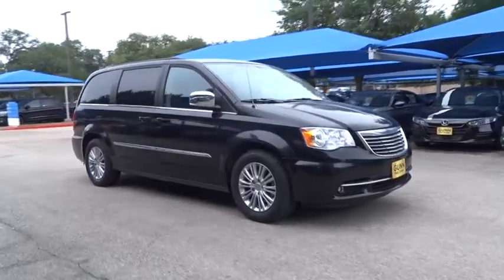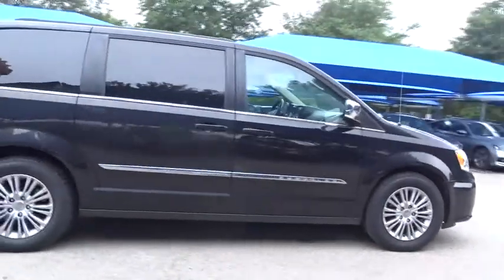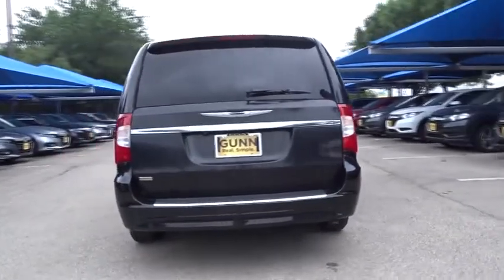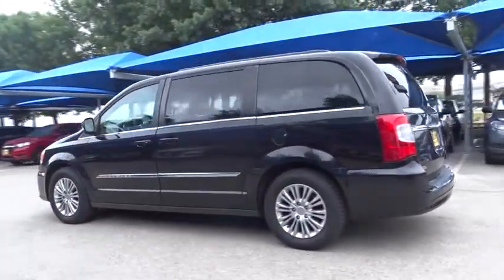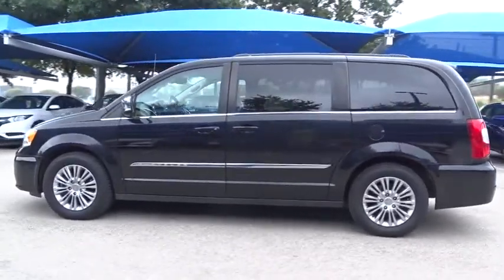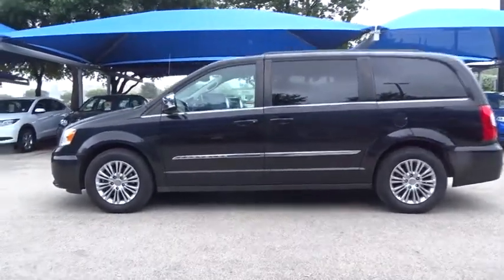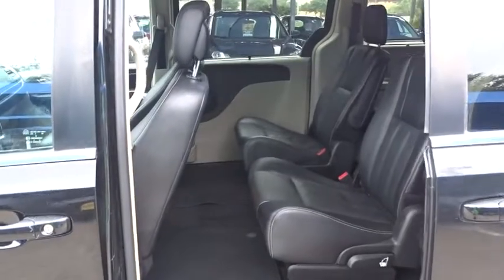2015 Chrysler Town & Country San Antonio, Austin, Houston, Boerne, Dallas, TX HA10003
2015 Chrysler Town & Country
2015 Chrysler Town & Country Touring-L - Stock#: HA10003 - VIN#: 2C4RC1CG7FR588703

Gunn Honda
14610 IH-10 W

New Price! Chrysler Town & Country 17/25mpg CARFAX One-Owner. black Leather. Clean CARFAX. Touring-L Odometer is 5323 miles below market average!
Radio: Uconnect 430N CD/DVD/MP3/HDD/NAV|Compact Spare Tire|283 hp horsepower|3.6 liter V6 DOHC engine|4 Doors|4-wheel ABS brakes|8-way power adjustable drivers seat|AC power outlet - 1|Air conditioning with dual zone climate control|Audio controls on steering wheel|Auto-dimming mirrors - Electrochromatic,driver only|Bluetooth|Clock - Analog|Compass|Cruise control|Daytime running lights|Dusk sensing headlights|External temperature display|Front fog/driving lights|Front-wheel drive|Fuel economy EPA highway (mpg): 25 and EPA city (mpg): 17|Head airbags - Curtain 1st,2nd and 3rd row|Leather seats|Multi-function remote - Trunk/hatch/door/tailgate,remote engine start|Multi-speed automatic Transmission|Passenger Airbag|Power Activated Trunk/Hatch - Power liftgate|Power heated mirrors|Power steering|Power windows with 2 one-touch|Rear air conditioning - With separate controls|Rear spoiler - Lip|Rear wiper|Remote power door locks|Signal mirrors - Turn signal in mirrors|Tachometer|Tilt and telescopic steering wheel|Traction control - ABS and driveline|Trip computer|Universal remote transmitter,TRANSMISSION: 6-SPEED AUTOMATIC 62TE  (STD),BRILLIANT BLACK CRYSTAL PEARLCOAT,BLACK/LIGHT GRAYSTONE  LEATHER TRIMMED BUCKET SEATS,MANUFACTURER'S STATEMENT OF ORIGIN,RADIO: UCONNECT 430N CD/DVD/MP3/HDD/NAV  -inc: SiriusXM Travel Link  5-Year SiriusXM Travel Link Service  Garmin Navigation System,ENGINE: 3.6L V6 24V VVT FLEX FUEL  (STD),COMPACT SPARE TIRE,QUICK ORDER PACKAGE 29J  -inc: Engine: 3.6L V6 24V VVT Flex Fuel  Transmission: 6-Speed Automatic 62TE,Front Wheel Drive,Power Steering,ABS,4-Wheel Disc Brakes,Brake Assist,Aluminum Wheels,Tires - Front All-Season,Tires - Rear All-Season,Heated Mirrors,Power Mirror(s),Integrated Turn Signal Mirrors,Rear Defrost,Privacy Glass,Intermittent Wipers,Variable Speed Intermittent Wipers,Rain Sensing Wipers,Rear Spoiler,Third Passenger Door,Fourth Passenger Door,Power Third Passenger Door,Power Fourth Passenger Door,Remote Trunk Release,Power Liftgate,Power Door Locks,Luggage Rack,Fog Lamps,Daytime Running Lights,Automatic Headlights,CD Player,MP3 Player,Hard Disk Drive Media Storage,Satellite Radio,Steering Wheel Audio Controls,Auxiliary Audio Input,Bluetooth Connection,Entertainment System,Power Driver Seat,Power Passenger Seat,Driver Adjustable Lumbar,Bucket Seats,Rear Bucket Seats,Adjustable Steering Wheel,Trip Computer,Power Windows,3rd Row Seat,Leather Steering Wheel,Keyless Entry,Universal Garage Door Opener,Cruise Control,Climate Control,Multi-Zone A/C,Rear A/C,Leather Seats,Woodgrain Interior Trim,Auto-Dimming Rearview Mirror,Driver Vanity Mirror,Passenger Vanity Mirror,Driver Illuminated Vanity Mirror,Passenger Illuminated Visor Mirror,Back-Up Camera,Remote Engine Start,Engine Immobilizer,Security System,Traction Control,Stability Control,Front Side Air Bag,Rear Parking Aid,Blind Spot Monitor,Cross-Traffic Alert,Tire Pressure Monitor,Driver Air Bag,Passenger Air Bag,Front Head Air Bag,Rear Head Air Bag,Passenger Air Bag Sensor,Knee Air Bag,Child Safety Locks